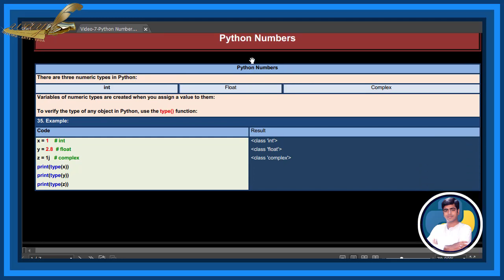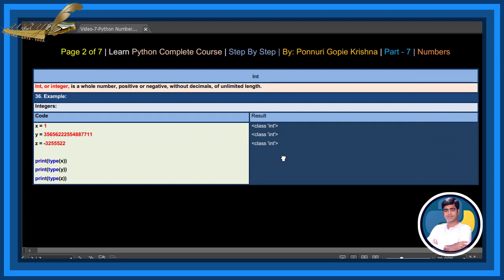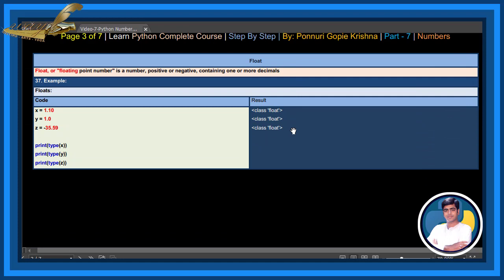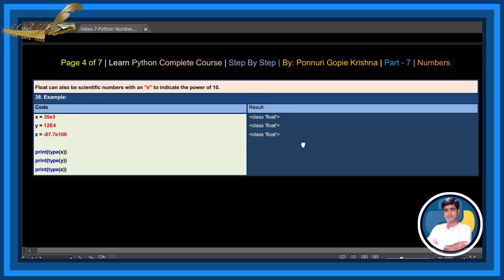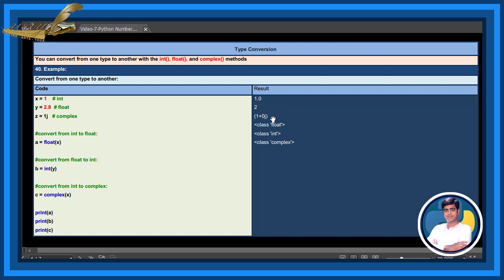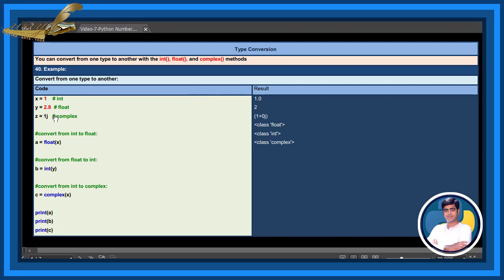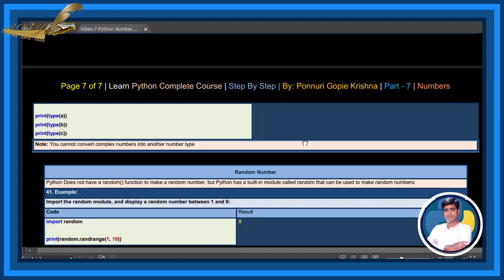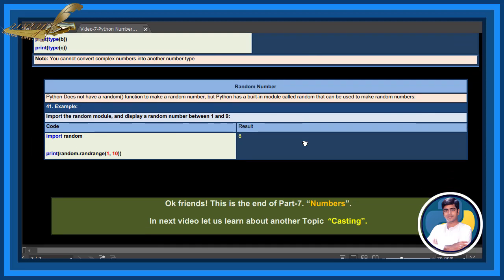Learn Python Complete Course | Step By Step | Numbers | By: Ponnuri Gopie Krishna | Part - 7